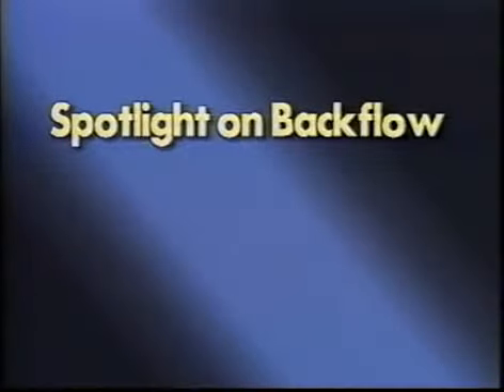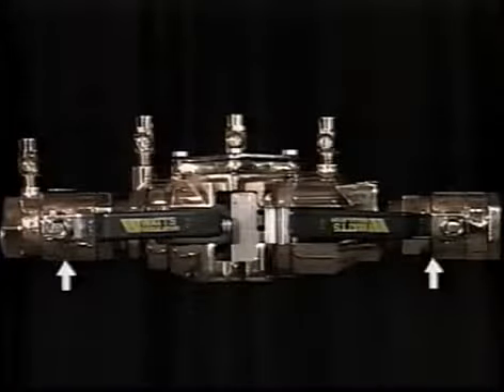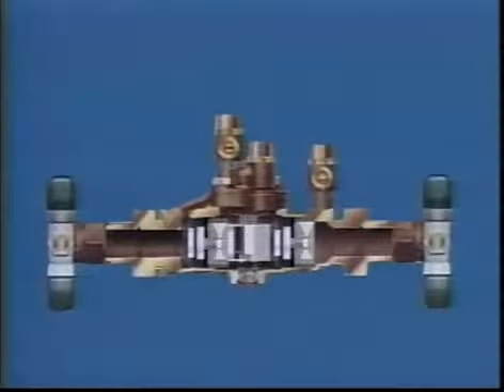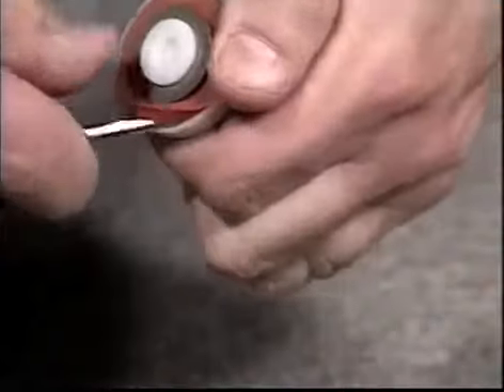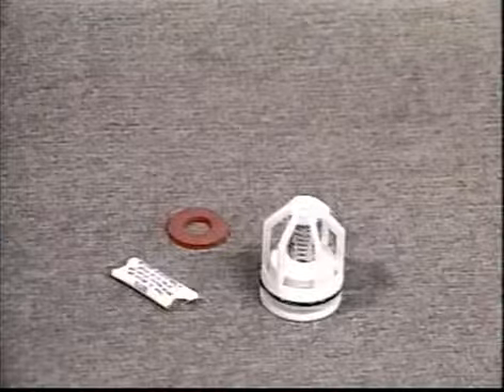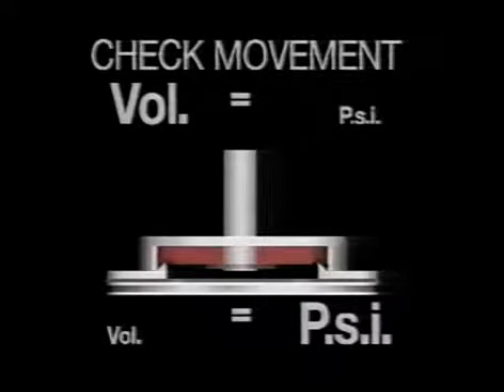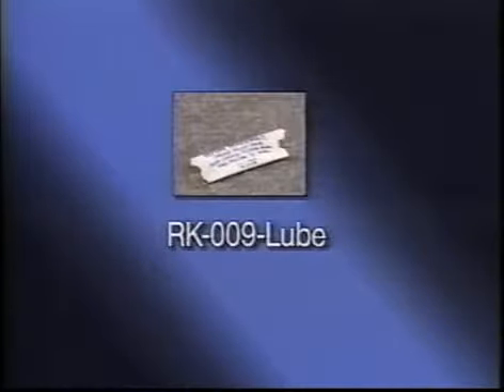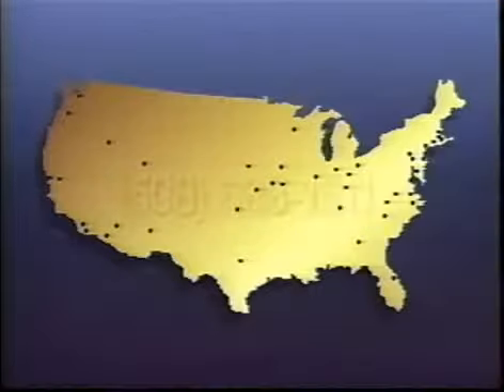WATTS 007DCV and 009RPZ 15mm - 50mm Backflow Preventer Repair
The experts at Watts walk you through the inspection and repair of the 007 and 009 backflow prevention assemblies